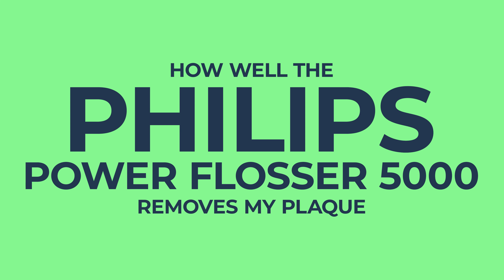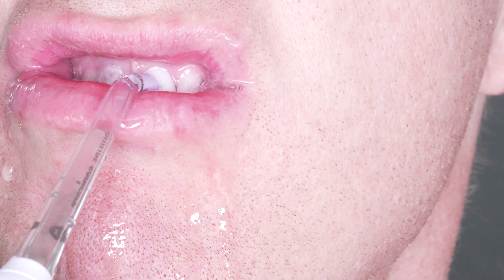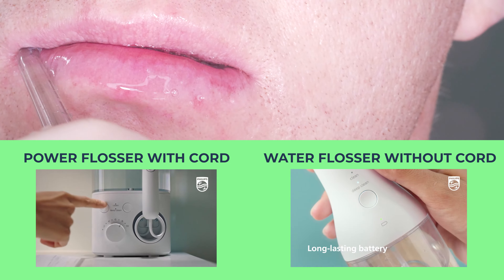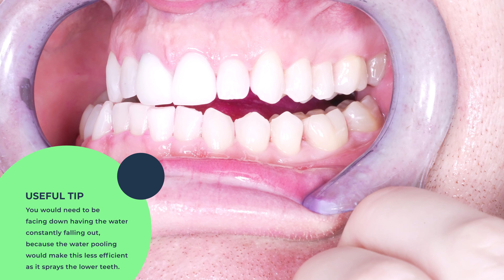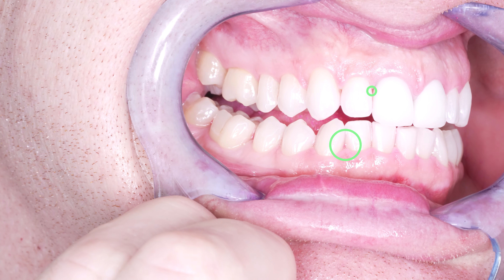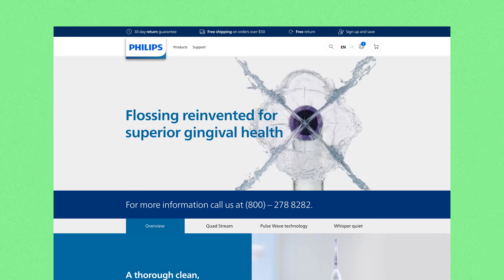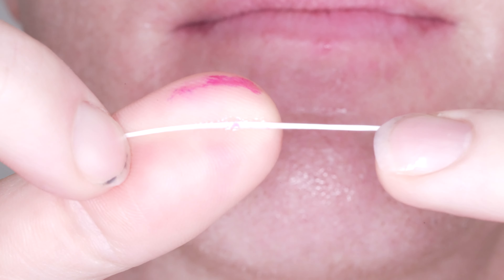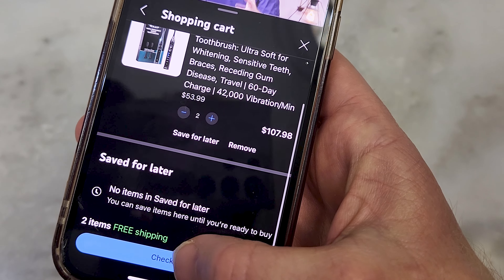Dentist Reviews Philips Sonicare Power Flosser! A Water Flosser Like Waterpik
This is a full and complete dental implant procedure done by a dentist to replace a missing tooth on a back molar. You will see every appointment of the procedure, including Insertion, Placement, and Impressions, as well as a beautiful before and after. This will give you everything that you need to know about the experience. Enjoy your missing tooth replacement!